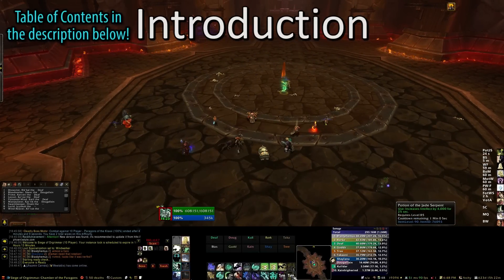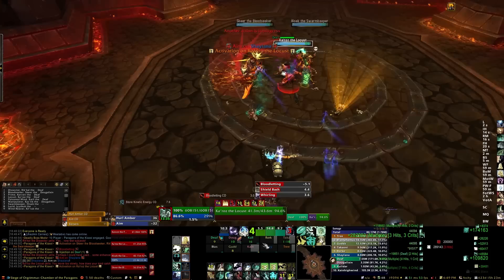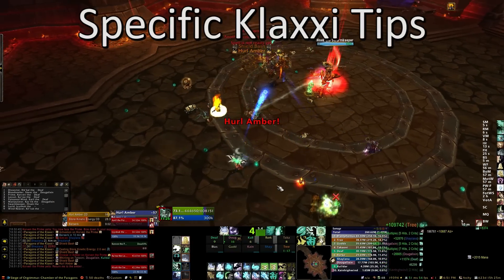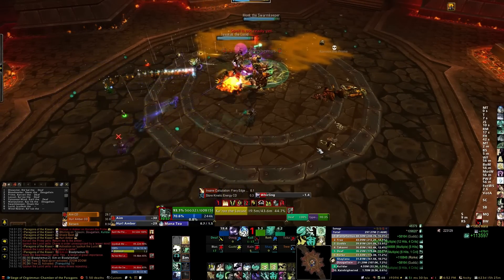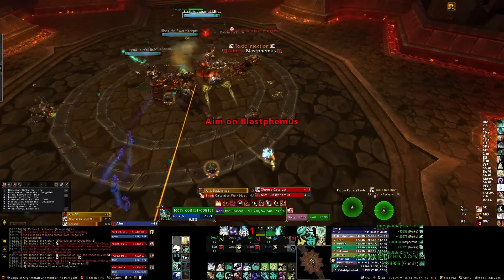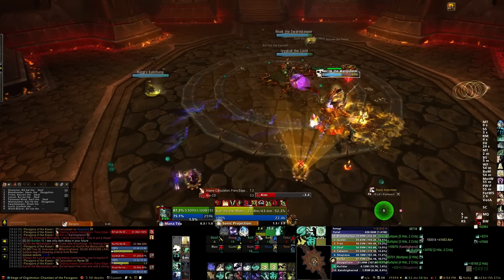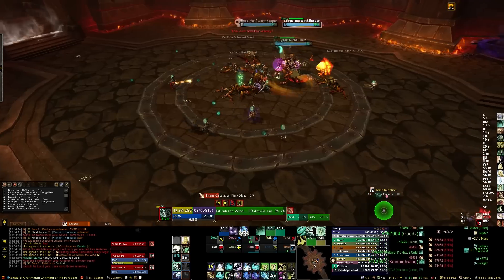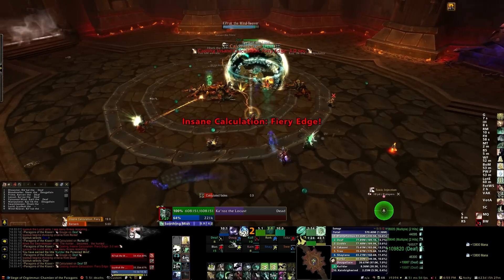Paragons of the Klaxxi Quick Raid Guide [VOX]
A Vox Immortalis Commentary Quick Raid Guide to the Paragons of the Klaxxi encounter in Siege of Orgrimmar.

Introduction: 0:09
Paragon Order & Engagement: 0:28
Power of the Paragons: 1:02
Tanking & Opposing Klaxxi: 1:53
Specific Klaxxi Tips: 3:09